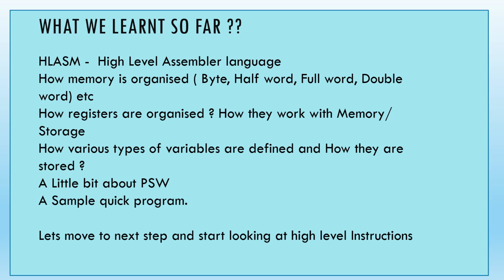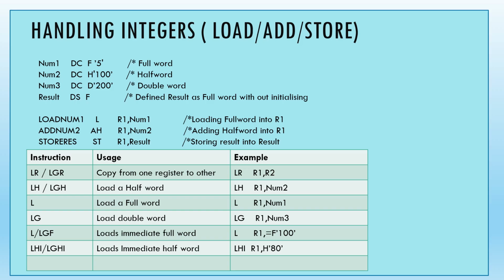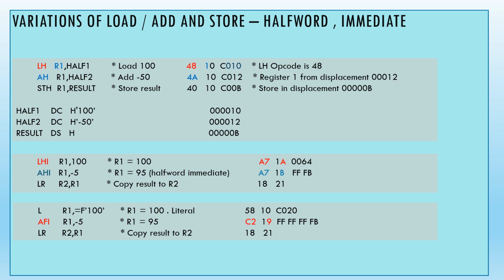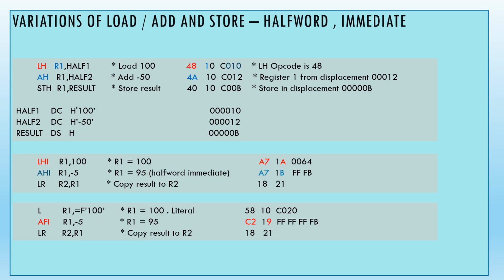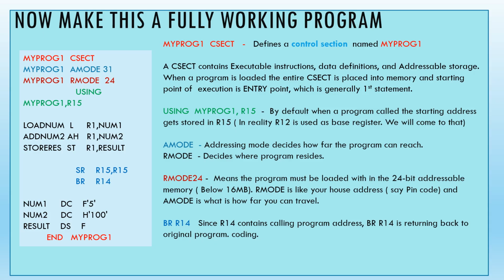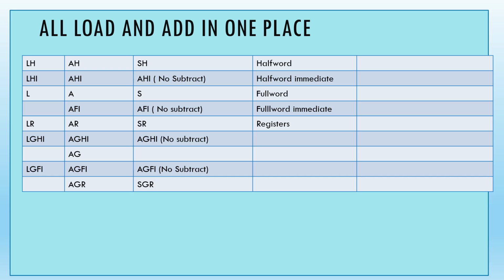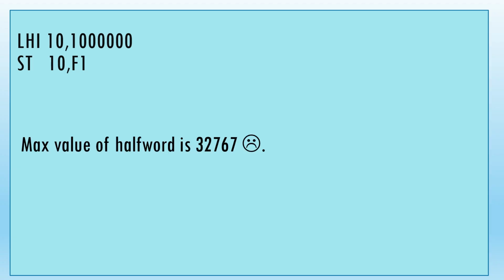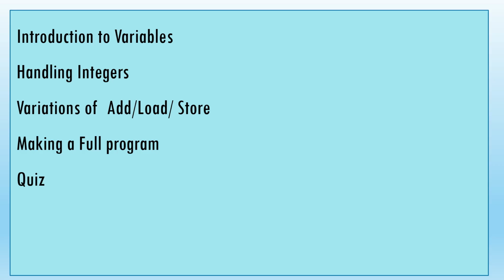HLASM Class 2 (Mainframe Assembler)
This is Class 2 of IBM mainframe assembler language (IBM Z/OS)